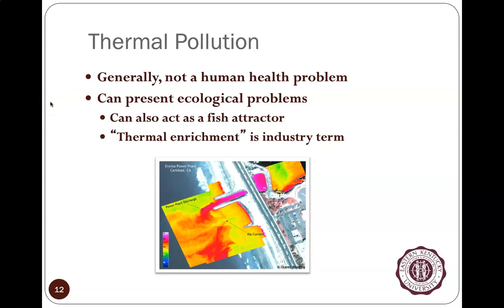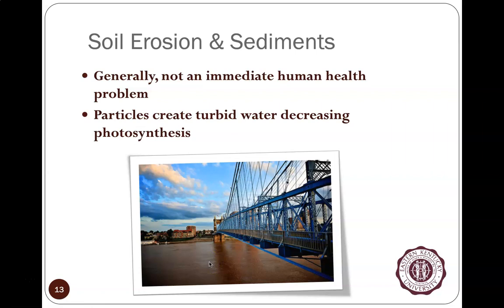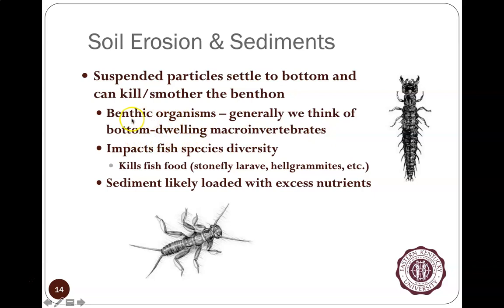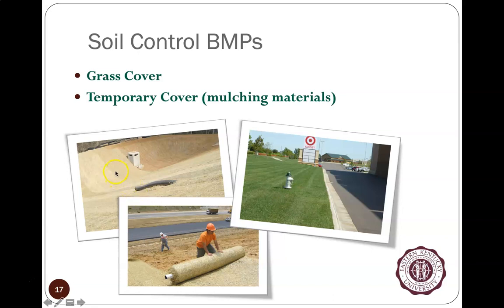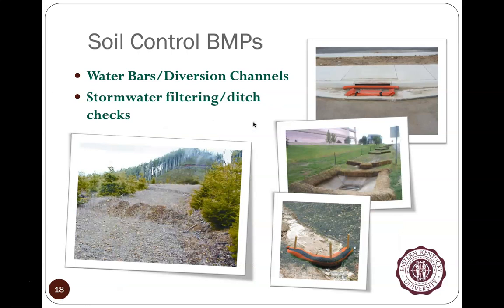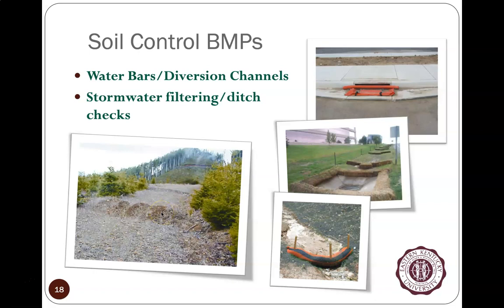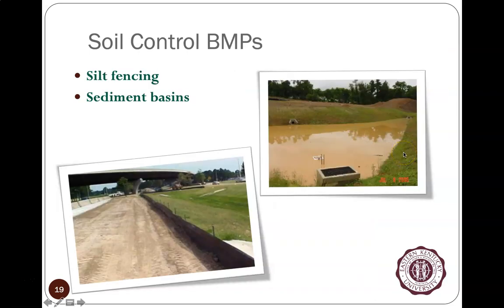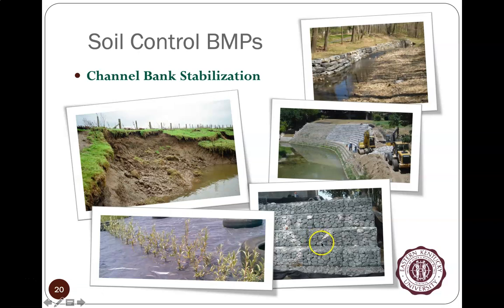Pollution Video #3 for October 5, 2020